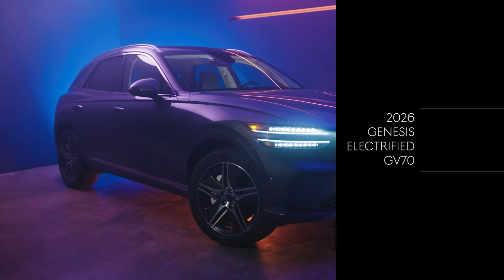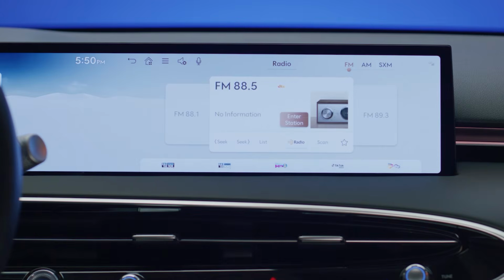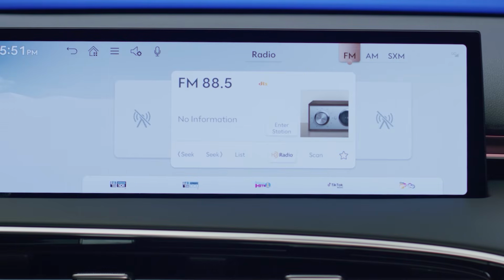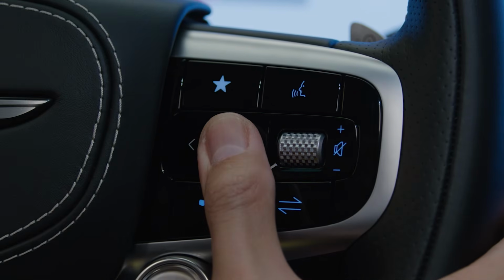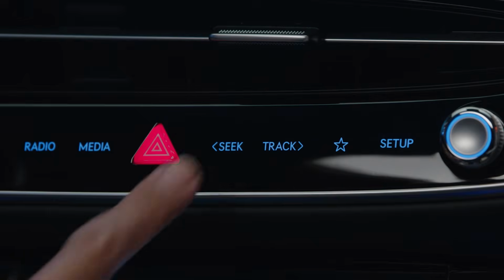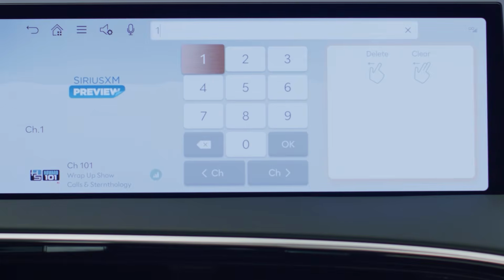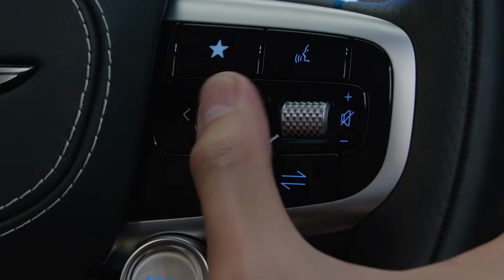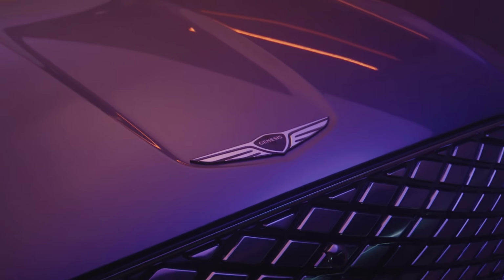How to Use the Radio and Sirius XM | All 2025+ Models | Genesis USA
Your Genesis vehicle offers a variety of controls for FM and AM radio, as well as Sirius XM satellite radio.

Crafting the future by disrupting today. As a young brand, we don’t have the luxury of dipping into archives or resting on tradition when it comes to design. Instead, we approach each new vehicle and experience from a blank canvas. It’s how we were able to create a new design language that’s built into each of our vehicles. It's why we pushed boundaries of what one could expect from an EV, which resulted in our all-electric GV60. It's the reason why the G70 is an auto-enthusiast favorite, the G90 is an expression of pure elegance and the GV80 + GV70 SUV duo push the category forward.

On this channel, you’ll find all-things Genesis. From vehicle discovery and ownership to content that builds the world of Genesis. You’ll witness the building of our DNA in real time. Our always-on exploration and push for beautifully crafted luxury that naturally commands attention and is truly unforgettable. So, stay a while and explore. And, most importantly, welcome to Genesis.